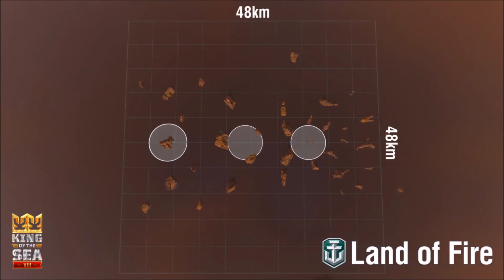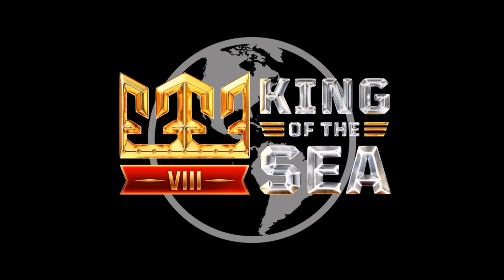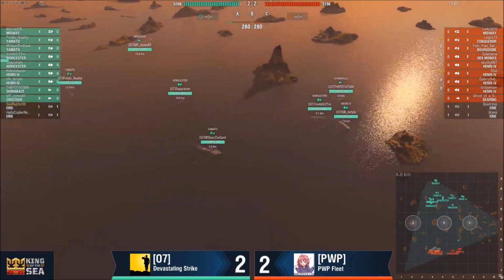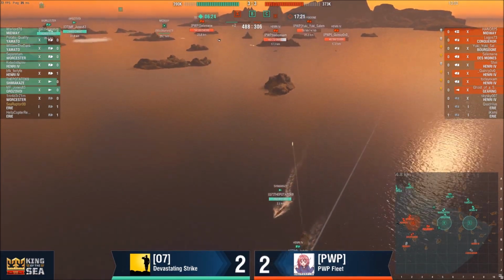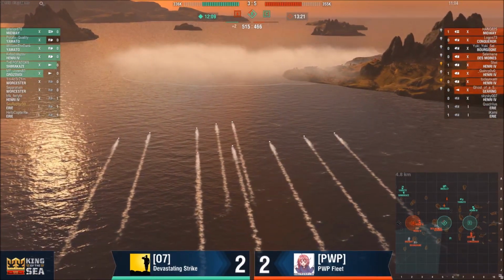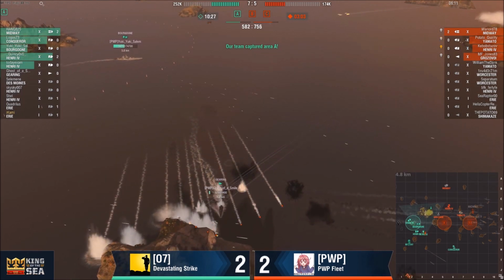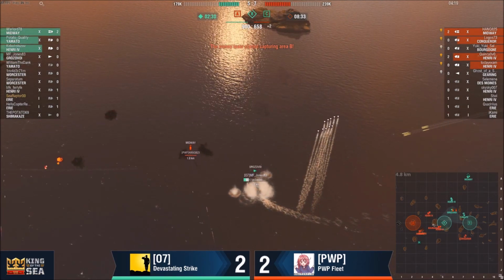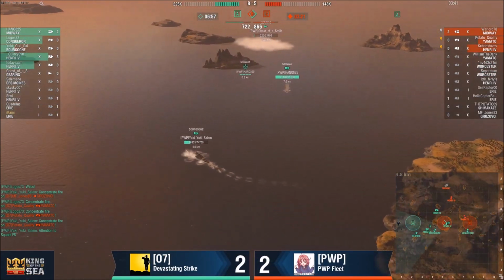World of Warships - King of the Sea VIII: NA Finals, Game 5 - O7 v PWP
The full replay of O7 v PWP; NA Finals, Game 5.

MAP:  Land of Fire